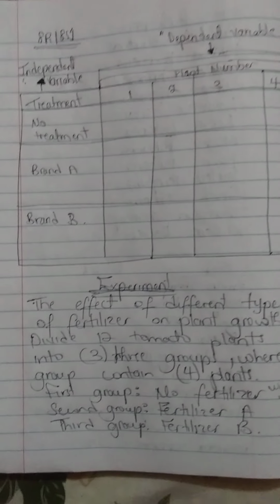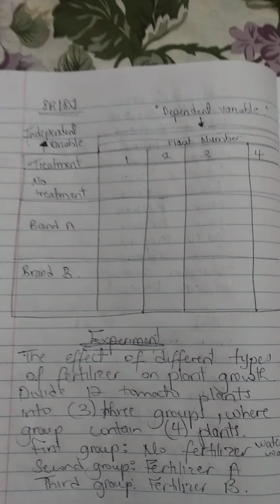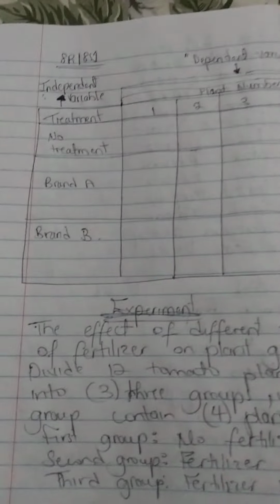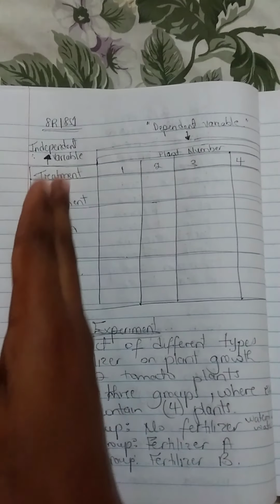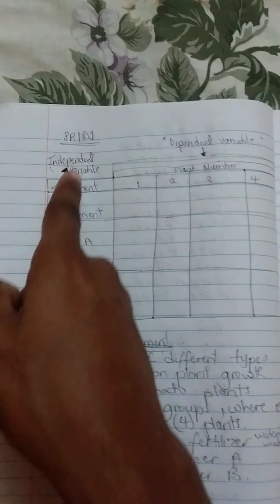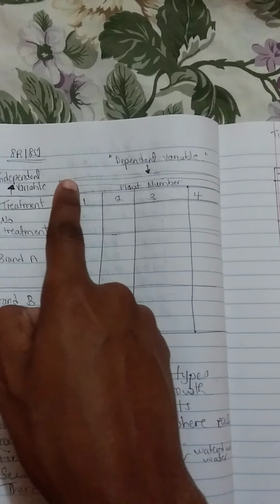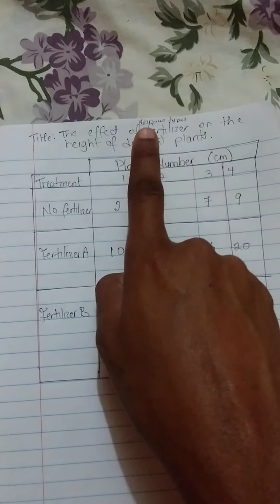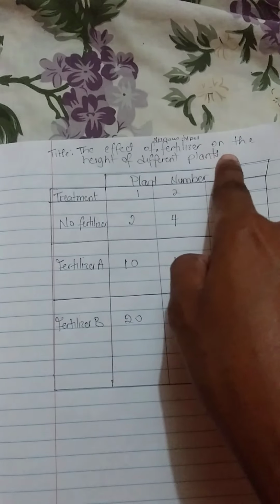Steps you can follow to Create a Scientic Data Table.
A simple and easy to understand of how to create a scientific data.